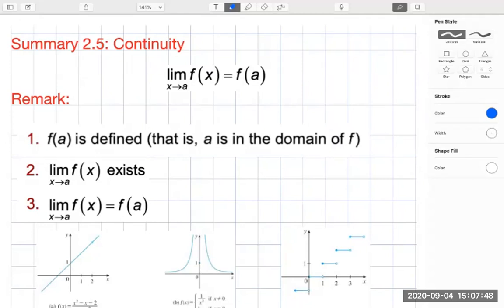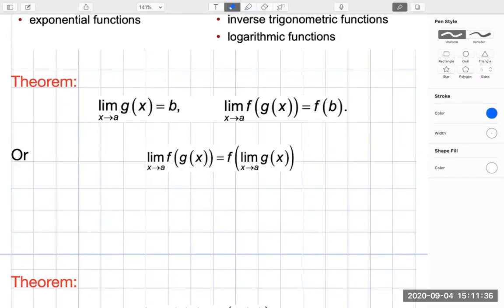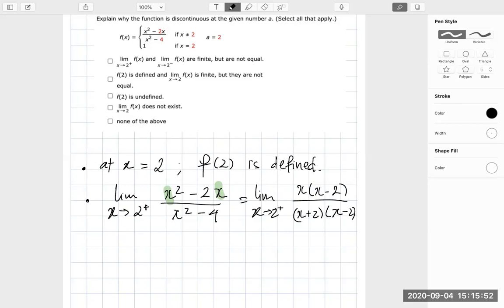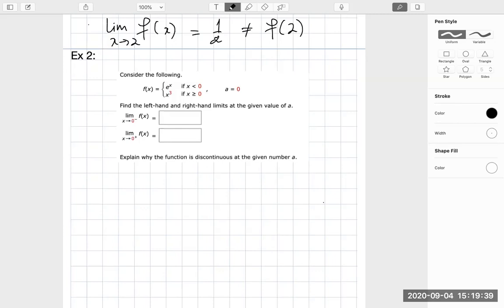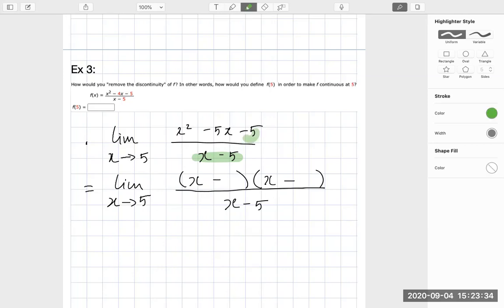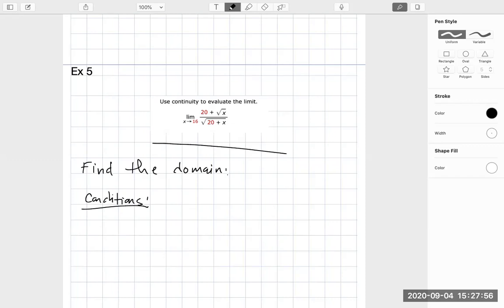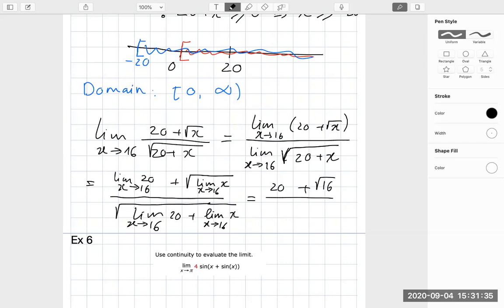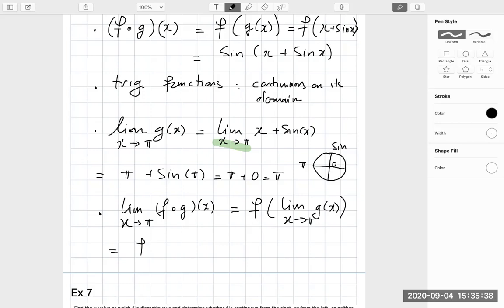Section 2.5 Continuity - More Examples - part 1